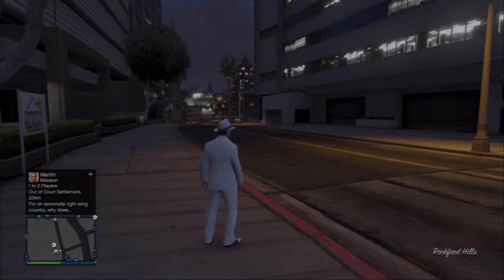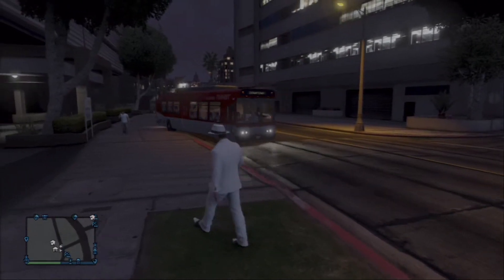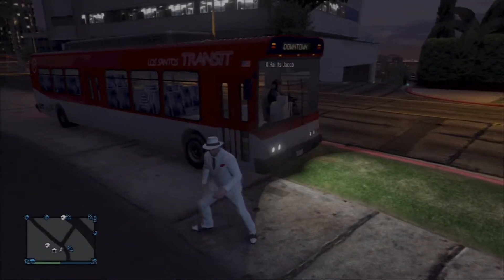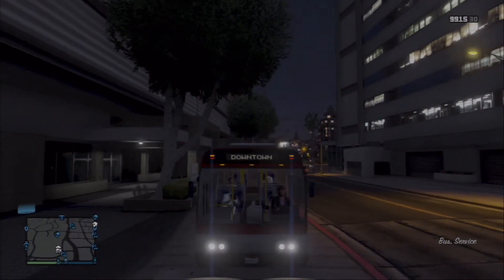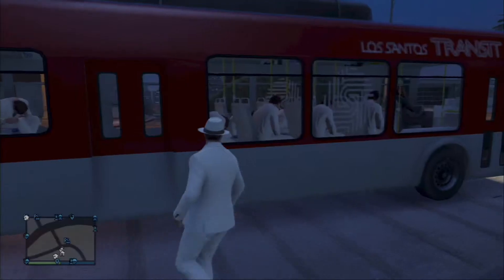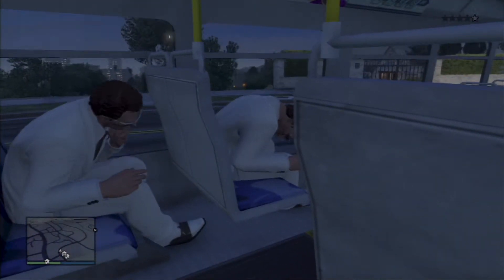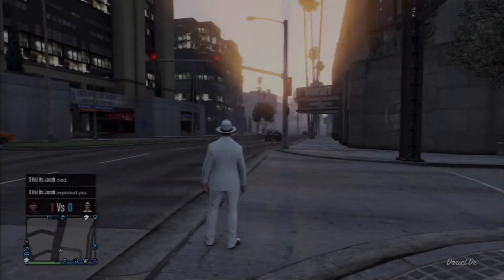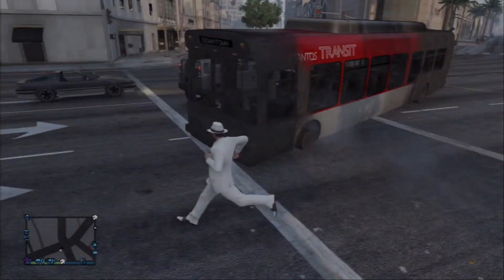TTDI GTA V: Cloning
Steeler takes a look at an old glitch queuing on the channel for months. A simple exploit makes a full party bus... of himself.
Intro/outro music: "One and Only" by Los